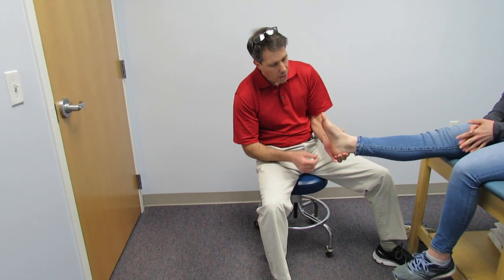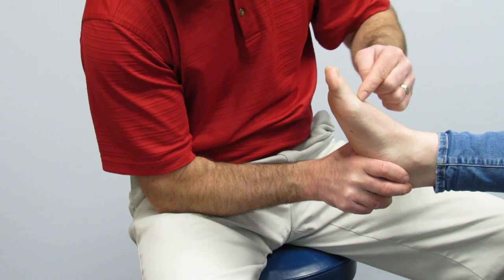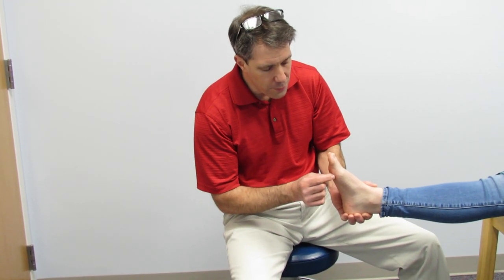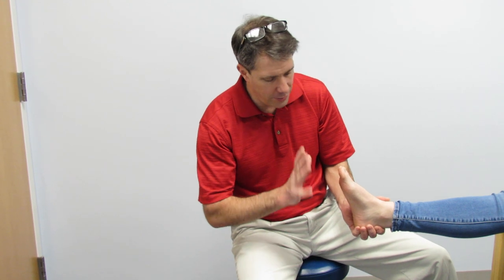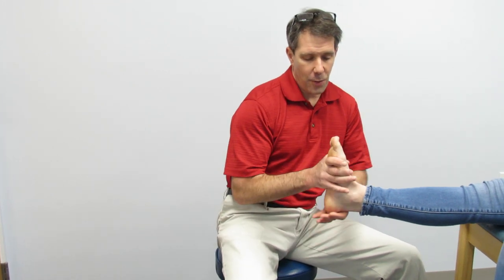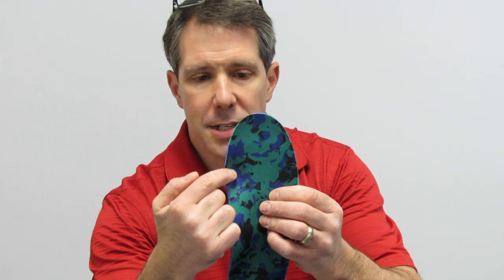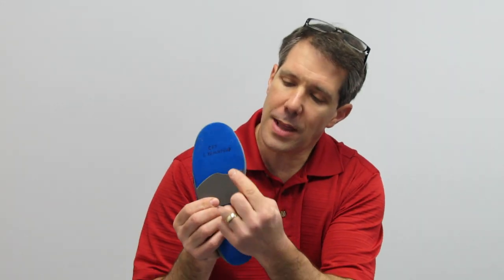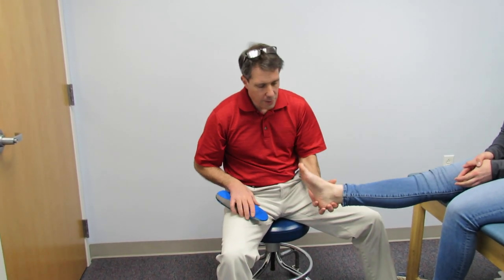How to Treat Sesamoiditis with Paul Marquis PT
Today I talk to you about How to treat sesamoiditis with Paul Marquis PT.
I describe what sesamoiditis is, what causes it and how to treat it conservatively. This young lady has Sesamoiditis and was placed on a stretching program for her calves while waiting for custom orthotics. She noticed immediate relief once we put the orthotic in her shoes.